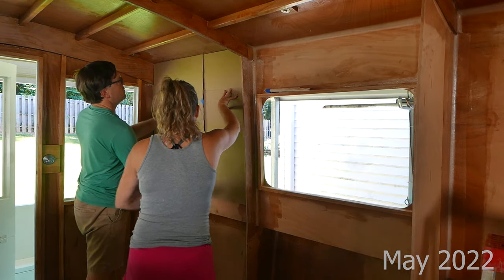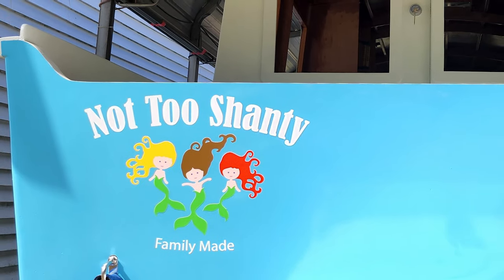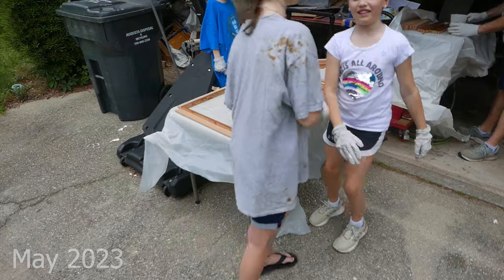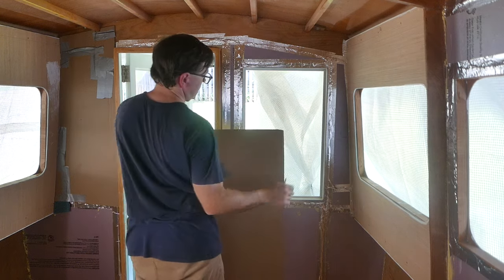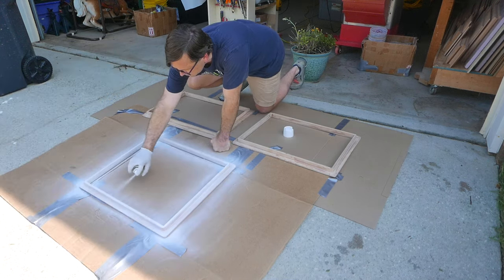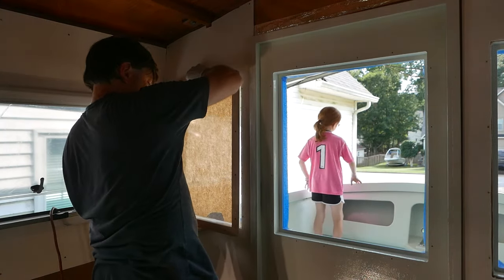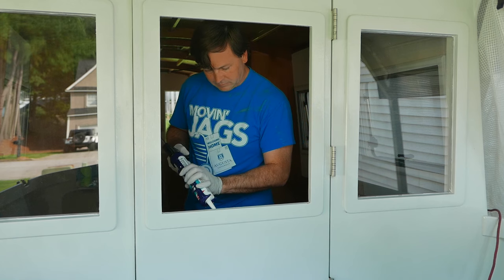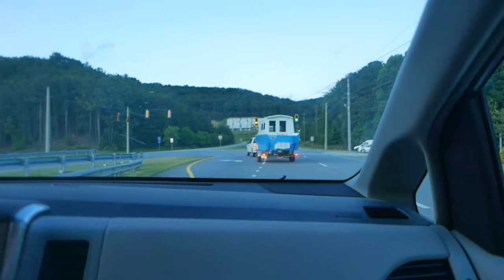Building our GT27 Houseboat, Part 9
Part 9 of building the GT27 - a 27' long, roomy, trailerable river cruiser designed by Jacques Mertens.

We began the build in late July 2018. Part 9 documents the installation of some of the interior cabin walls, insulation, windows, and roof mounted ventilation fan, as well as trailering the boat 1300 miles to a new home.